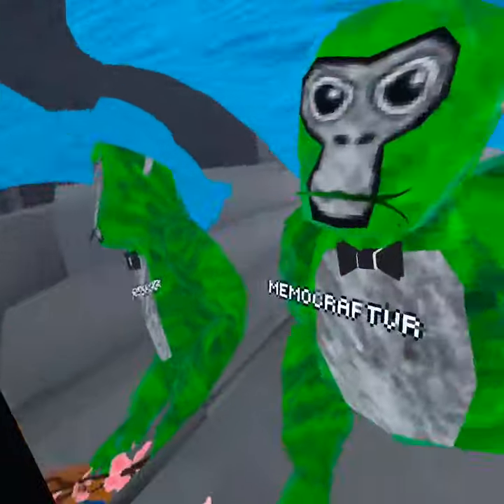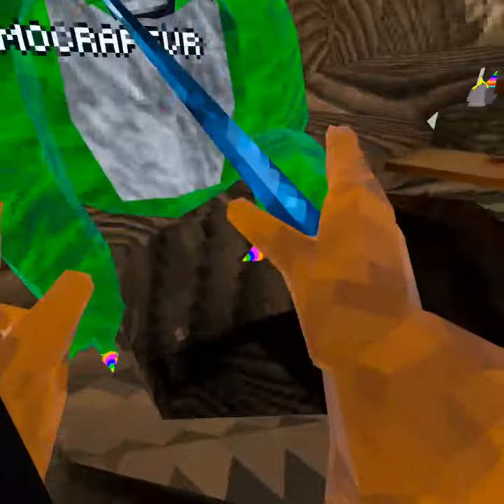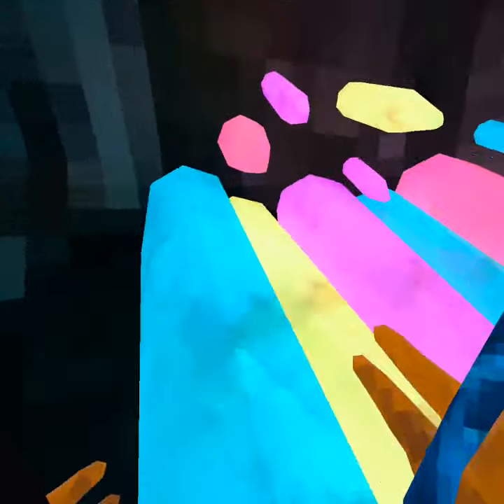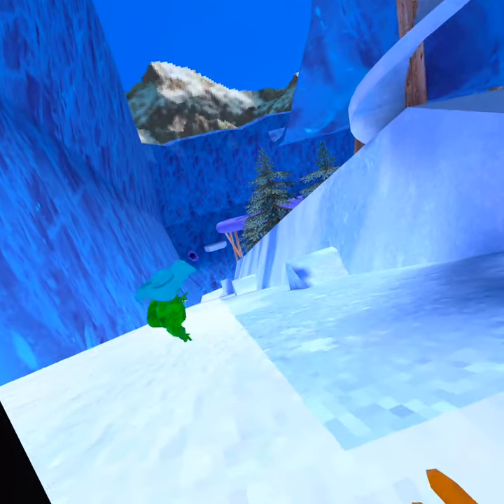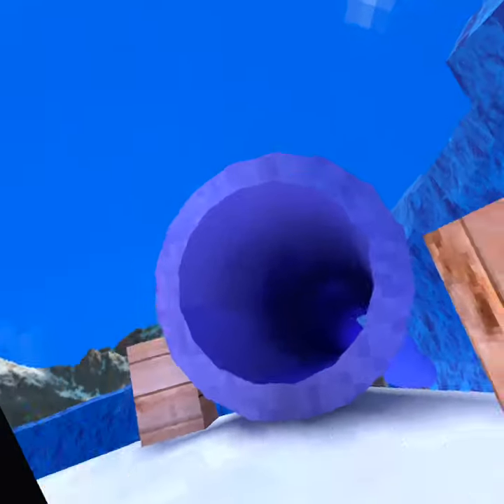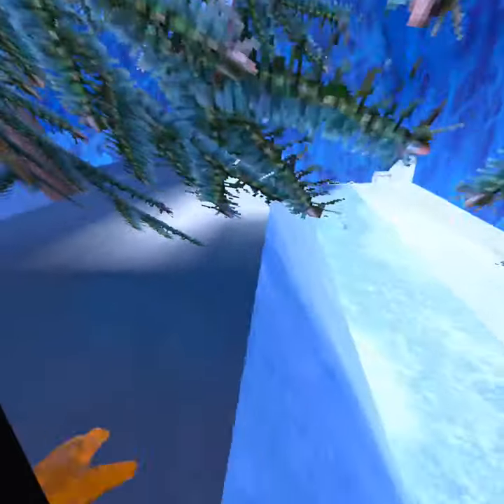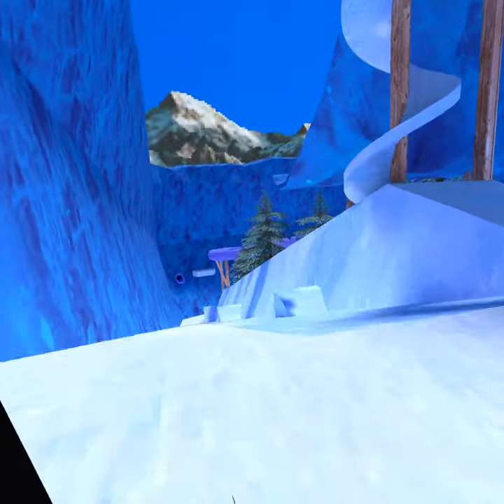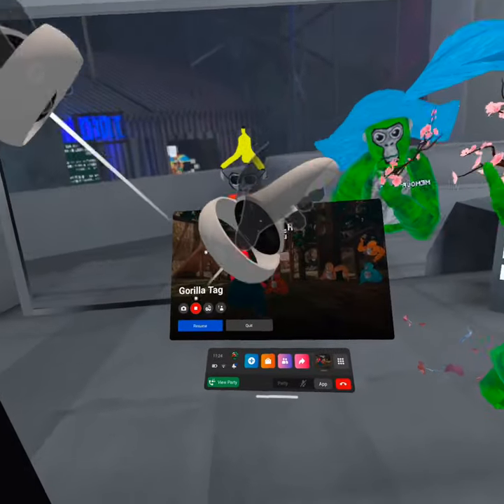something happened that I did not realize